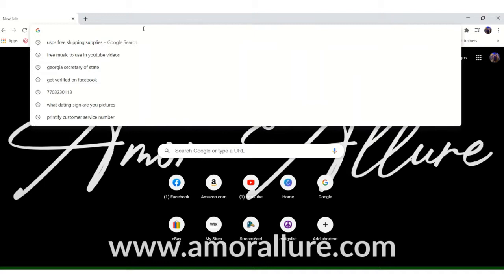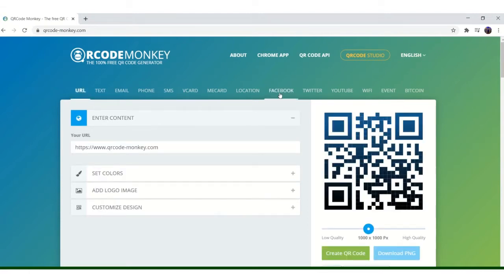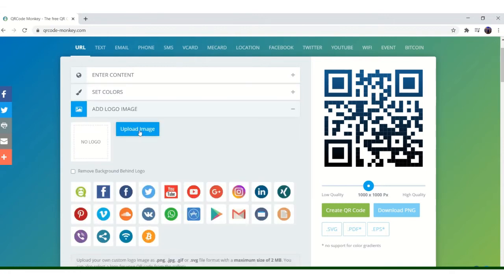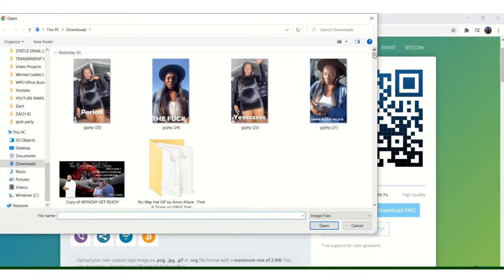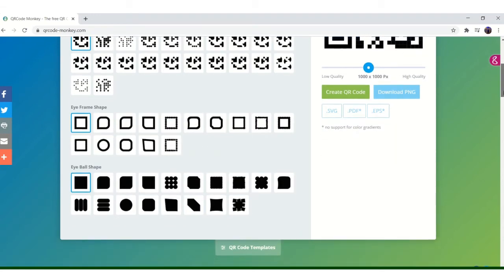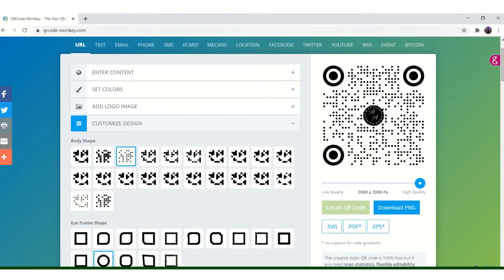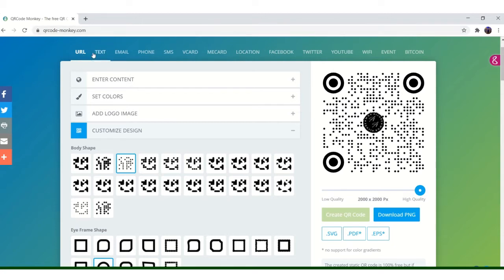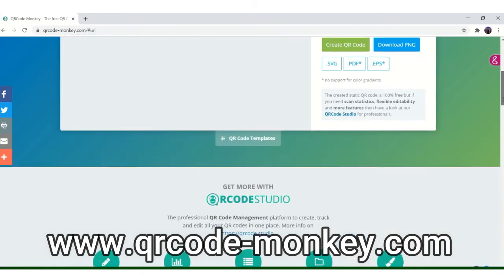How make a FREE QRCODE USING QRCODEMONKEY.COM - Amor Allure